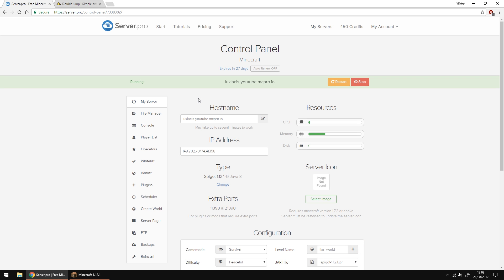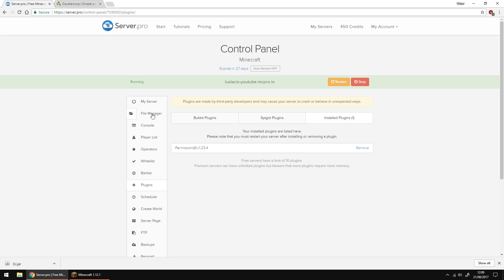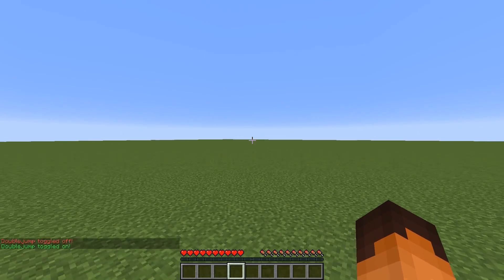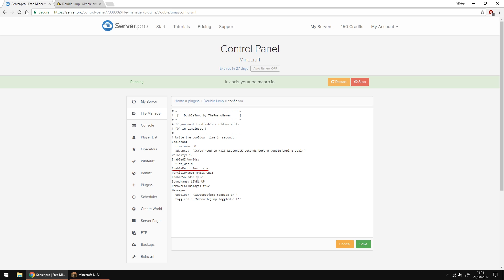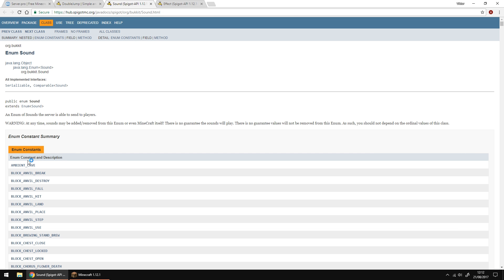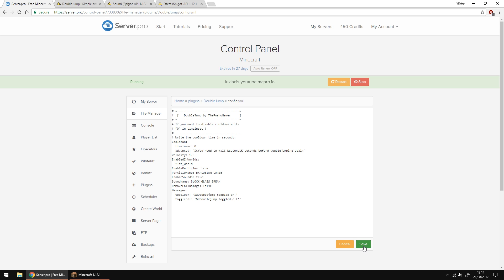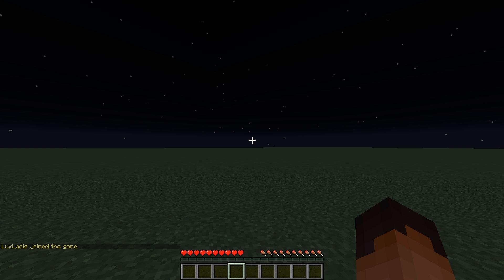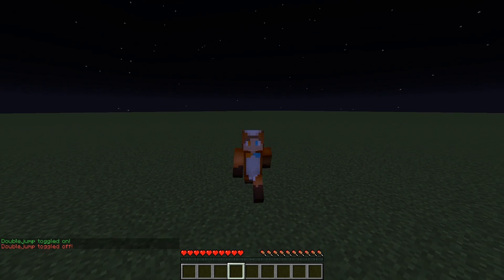How to Setup Double Jump - Minecraft Java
In this tutorial, we teach you how to setup the Double Jump plugin.